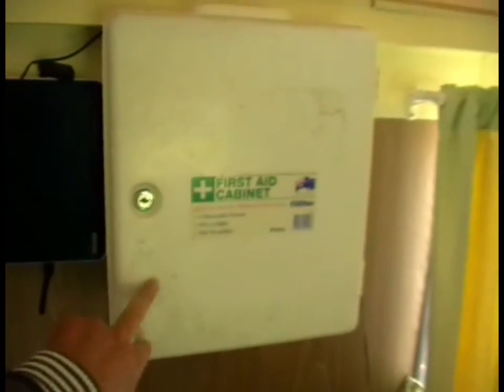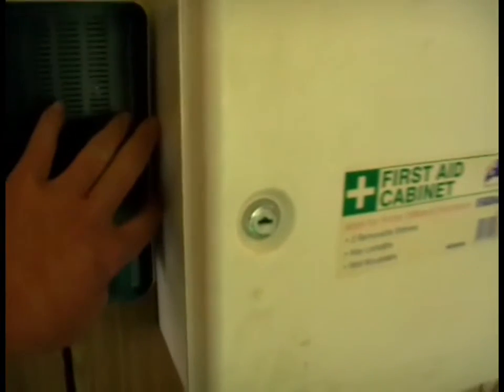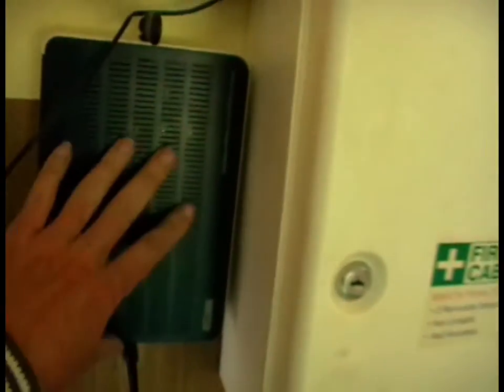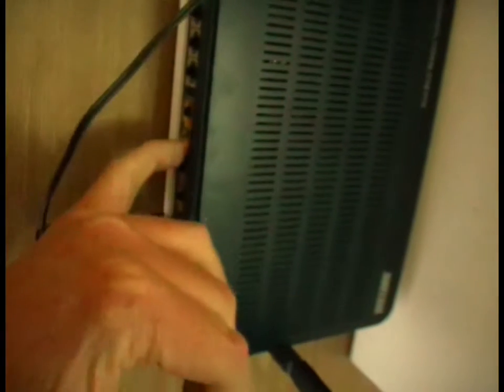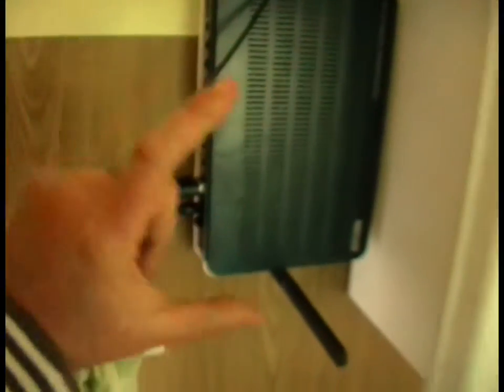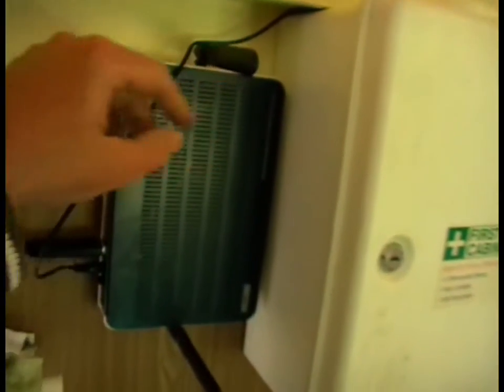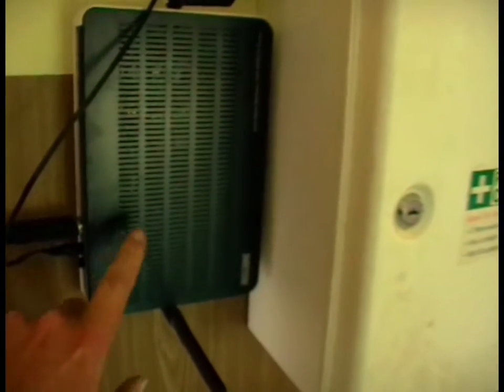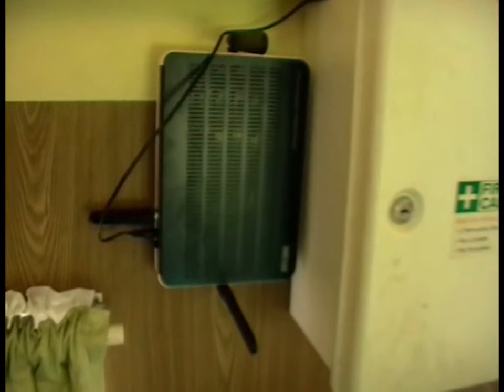caravan wifi hack